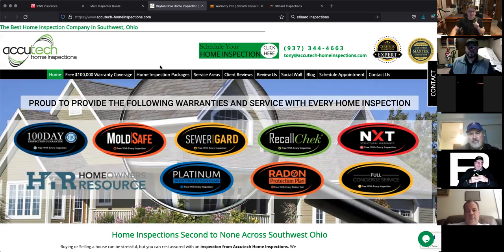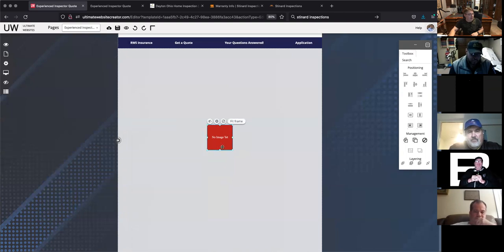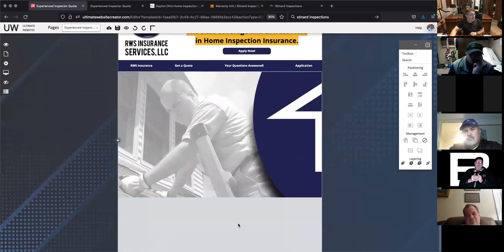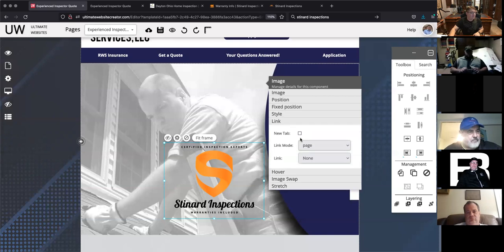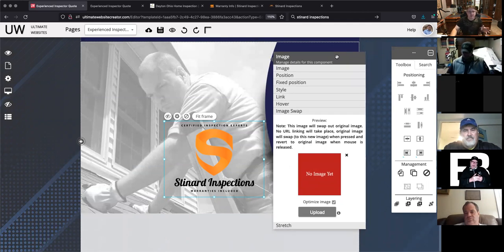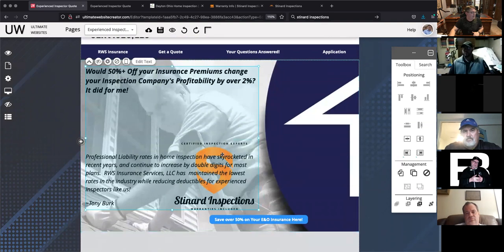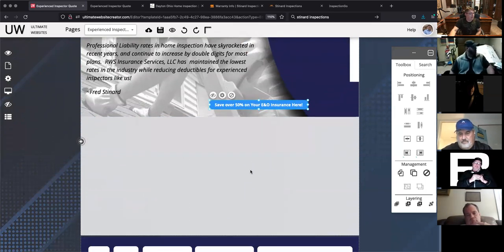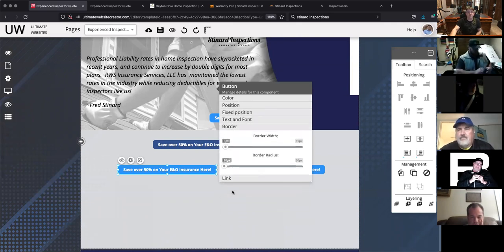Adding Graphics to a Website with the Ultimate Website Creator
P. Nathan Thornberry, founder of UWC (The Ultimate Website Creator), goes through adding graphics to a website, step by step, in a way that requires no prior website building or editing experience.